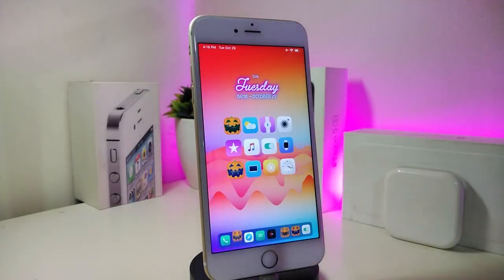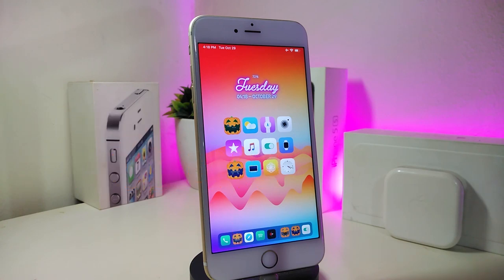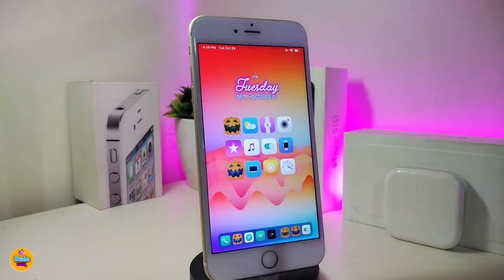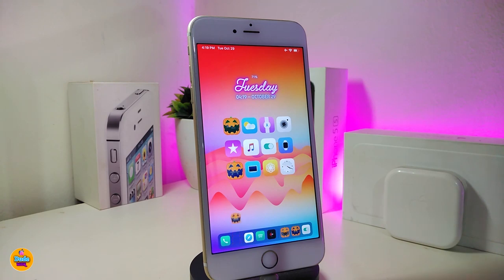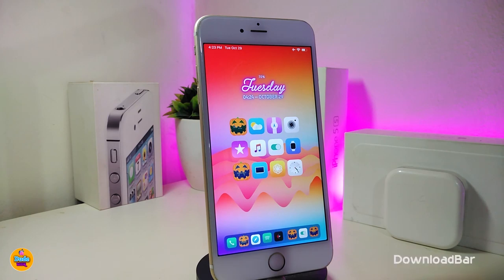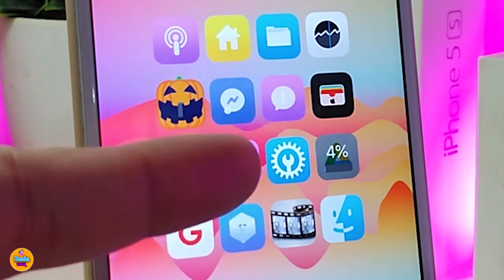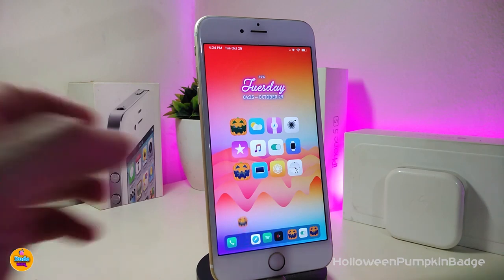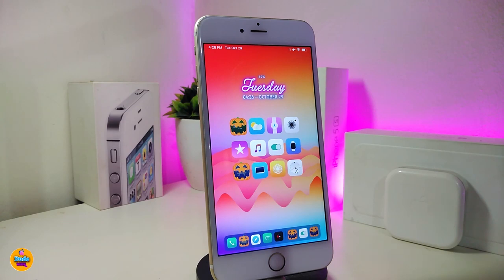TOP Best Tweaks for iOS 13 Jailbreak! (Checkra1n & iOS 13.3)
Tweaks List:
IOS13KeyboardSound    BigBoss

Theme:  Litt13